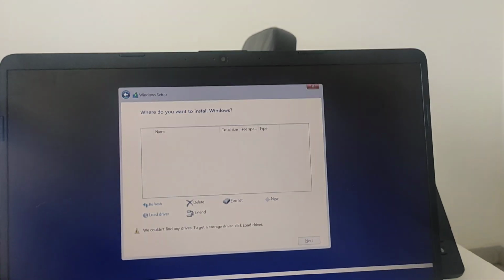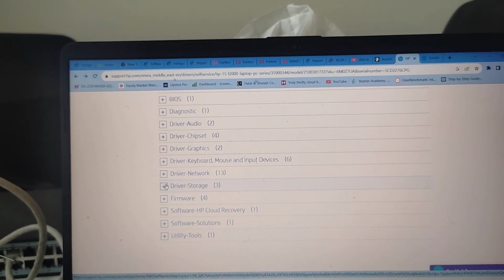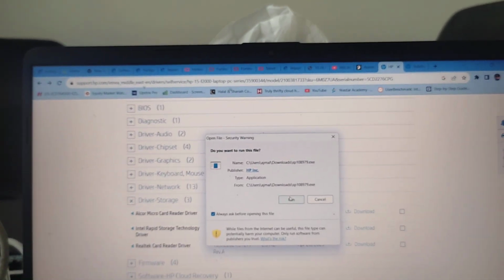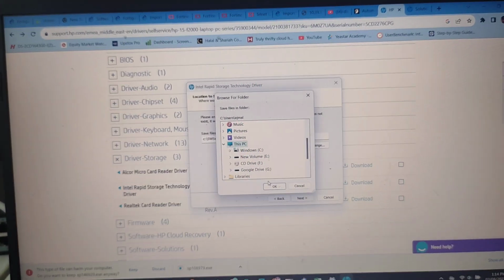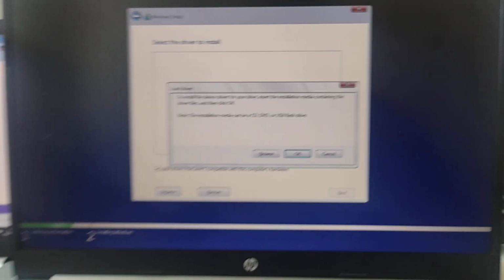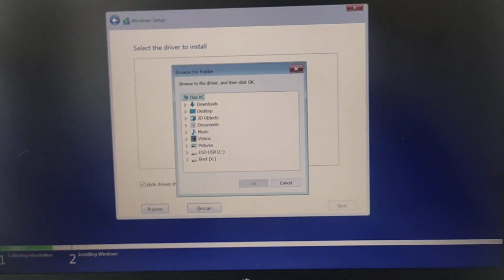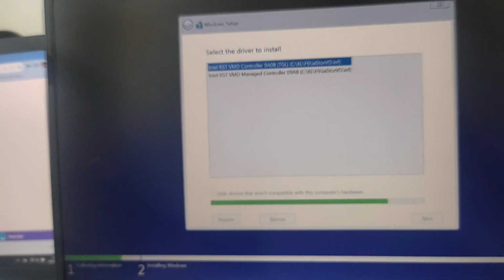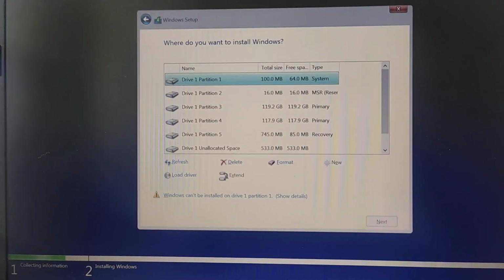how to fix couldn't find storage driver load error in windows installation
how to fix disk space not showing up issues while installing windows OS.